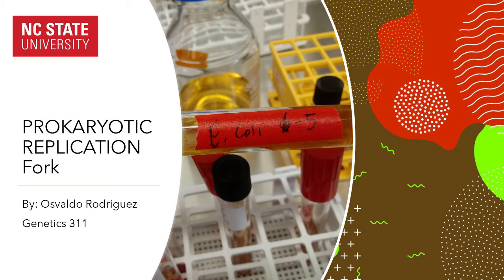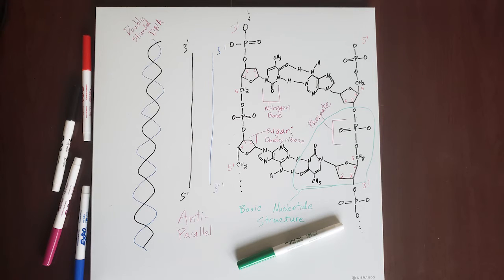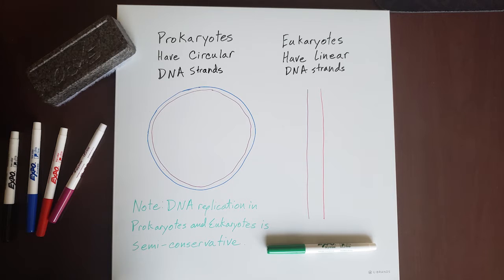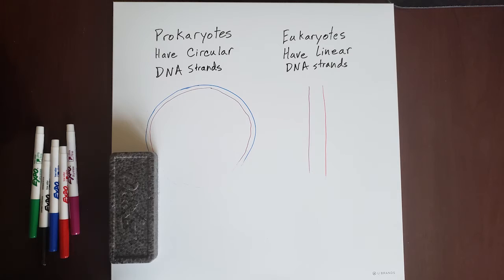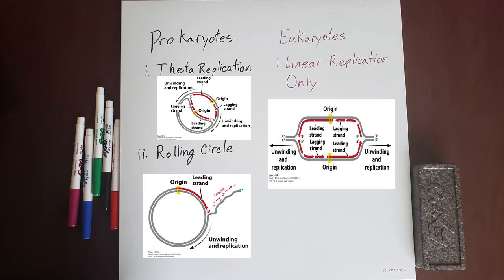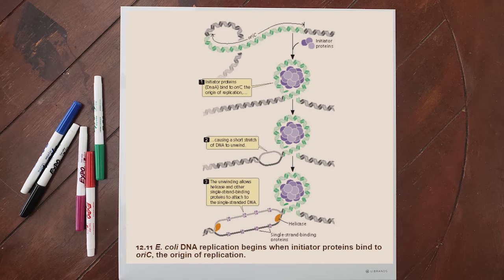Osvaldo Rodriguez - Describe a prokaryotic replication fork.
Images taken from:

Pierce BA. (2017). "Image 12.11: E. coli DNA Replication begins when initiator proteins bind to oriC, the origin of replication." Genetics A Conceptual Approach, 6th ed. Macmillan Learning. 347-349.

Halweg C. (2020). "Theta Model." Exam 3 Lecture Slides. North Carolina State University. Slide: 84

"Rolling Circle Replication." Exam 3 Lecture Slides. North Carolina State University. Slide: 85

"Linear Eukaryotic Replication." Exam 3 Lecture Slides. North Carolina State University. Slides: 86

The cited images can also be found in:

Pierce BA. (2017). Genetics A Conceptual Approach, 6th ed. Macmillan Learning. 347-349.